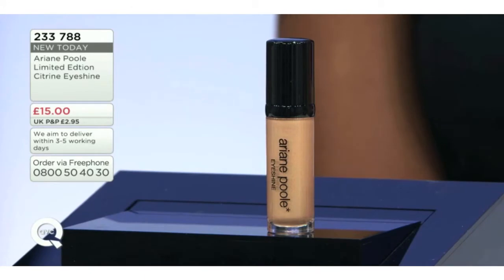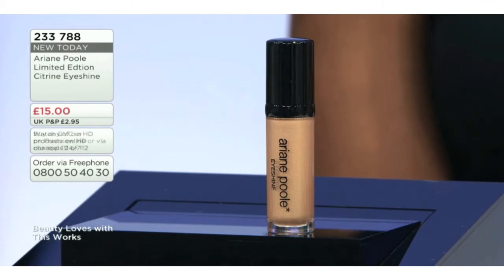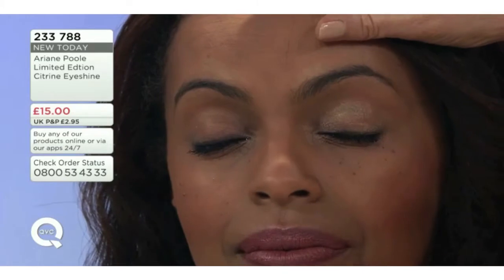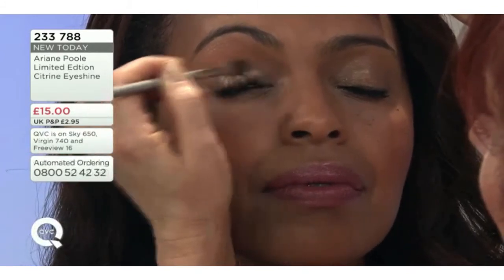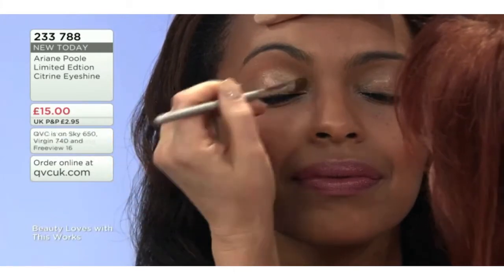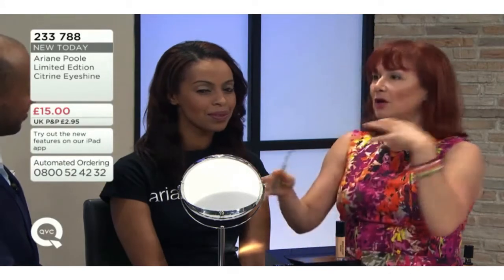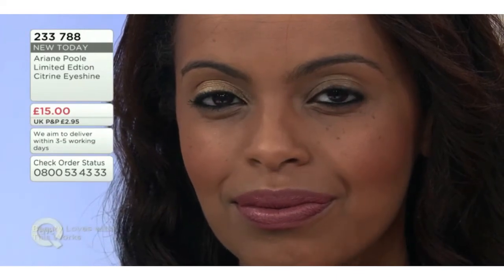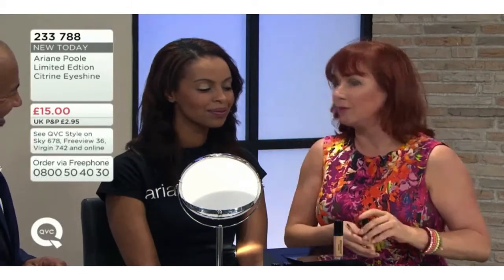Citrine Eyeshine QVCUK Show July 26th 2017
Watch Ariane demonstrate and describe this beautiful Limited edition colour in Citrine. Sadly they won't last long and we can't produce any more so grab it while you can!